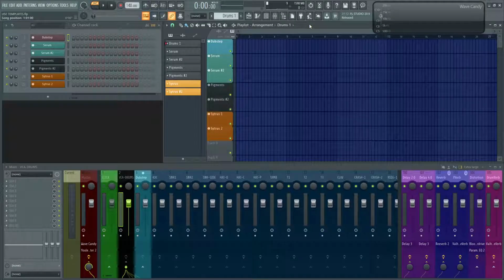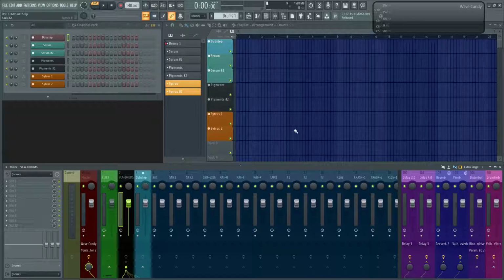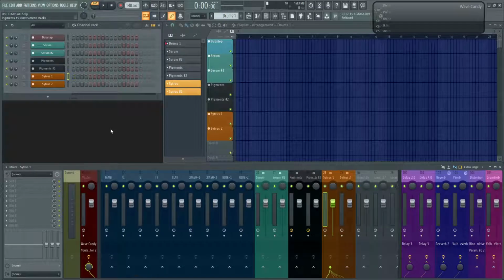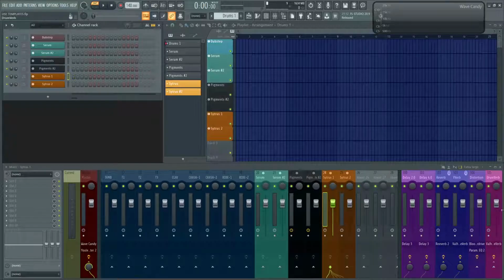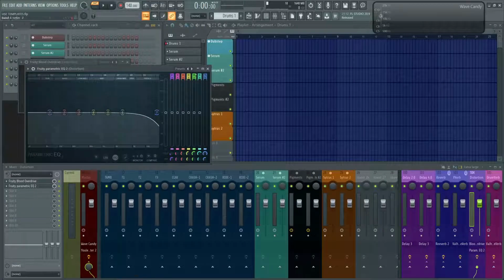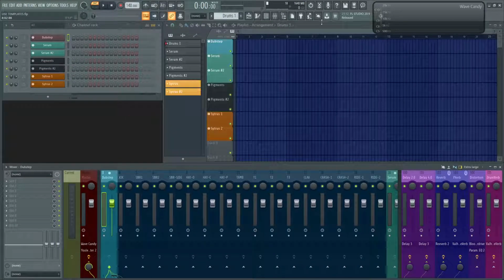Use Starting Templates!!! FL Studio | Quick Tip #5 | Tutorial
How much time have you wasted opening up a default file, just to route everything and get set up? By that time your inspiration might be gone...

So...stop building from scratch every time and save time by making templates

I briefly show my electronic template with instances of Xfer Serum, Auturia Pigments 3.5, as well as some docked effects ready to go such as multiple Fruity 3 Delays, Distortion, Valhalla Vintage Verb and a few other things.